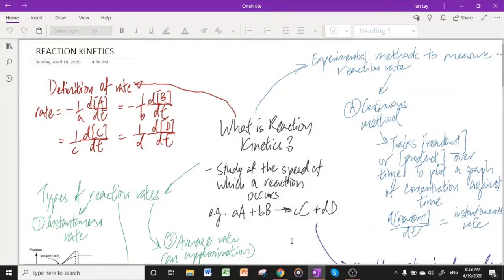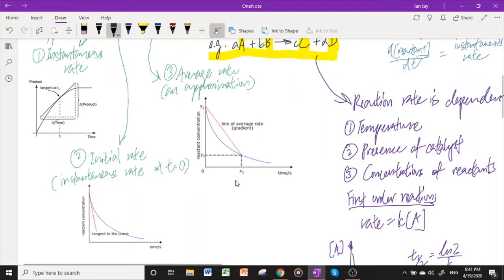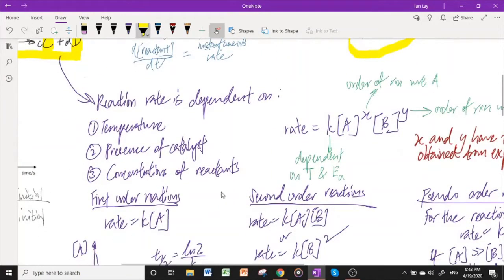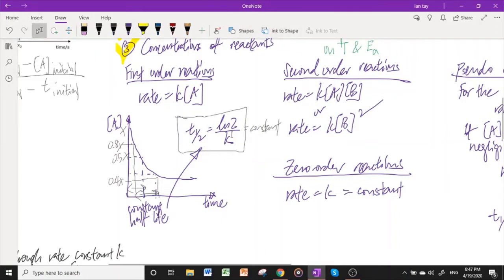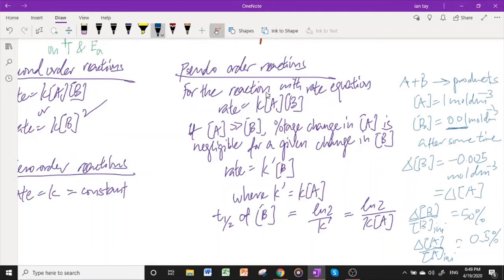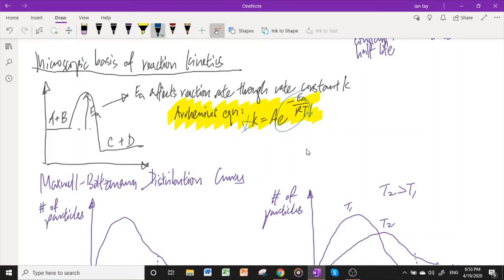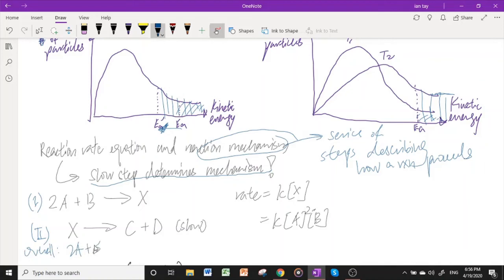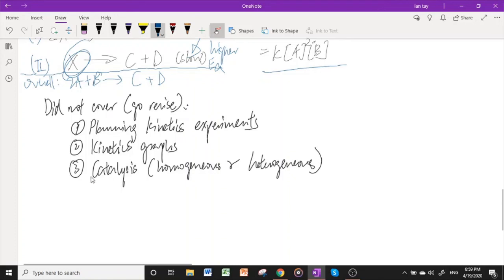Reaction Kinetics Concepts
This video covers the concepts underpinning the topic of Reaction Kinetics.